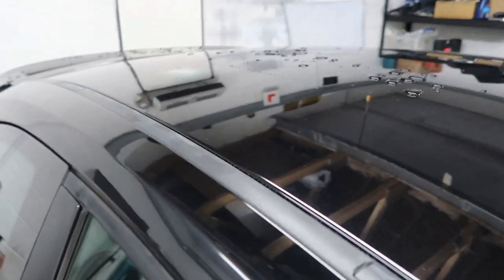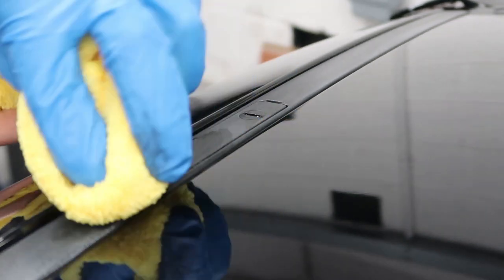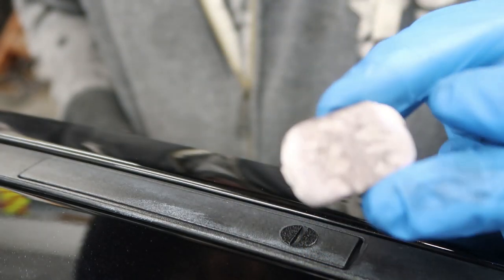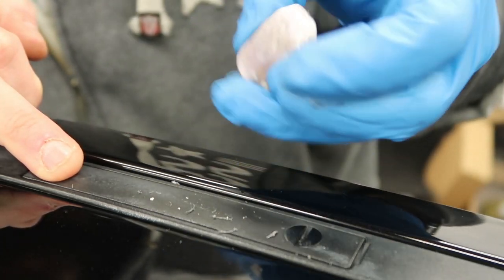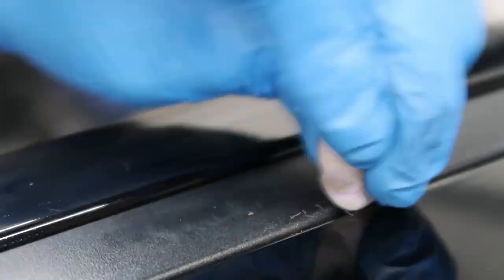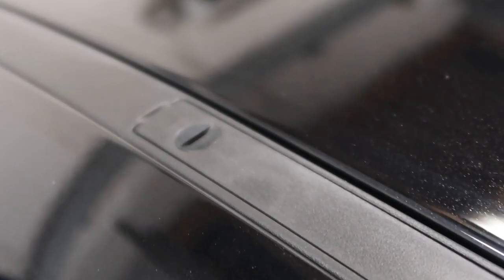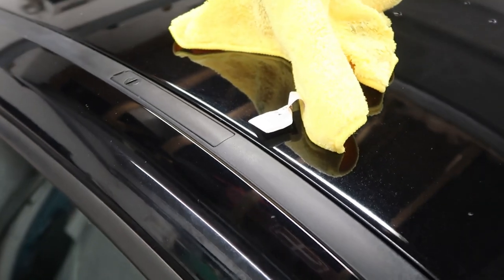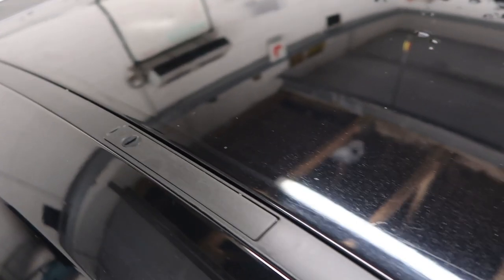HOW TO REMOVE WAX/POLISH FROM PLASTIC TRIM || A quick trick!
So in today's video, i wanted to show you guys a trick that i use for removing wax/polish residue from plastic trim.
It is a really simple little trick but does a really great job of cleaning up plastics and the best part is, you probably won't even need to go out and buy anything as i bet you have one in the house :)

If you guys are interested in purchasing any of the products I use in the videos, please click on the links below to any of the products or equipment that I use. I have linked them for both UK and US viewers. All the help I can get towards building the channel is very much appreciated!

  Products & Equipment for UK viewers:

Equipment:
Canon 6d mk2
Canon EF 24-70 mm f/4L IS USM lens, Black
Canon G7X mk2
Bissell SPOTclean Pro
Drill Brushes
RØDE VideoMic GO On Camera Microphone

Products:
Meguiar's ScratchX 2.0
Meguiar’s Ultimate compound
Meguiar's Ultimate All Wheel Cleaner
Autoglym Polar Blast, 2.5 L
Auto Finesse Caramics Paintwork Protection
Meguiar's Ultimate Interior Detailer
Meguiar's Detailer All Purpose Cleaner
Meguiar's Supreme Microfibre Drying Towel Extra Large
Car Detailing brushes
Meguiar's Ultimate Car Wash & Wax

  Products & Equipment for USA viewers:

Equipment:
Canon EOS 6D Mark II Digital SLR Camera Body
Canon EF 24-70mm f/4.0L IS USM Standard Zoom Lens
Bissell 3624 SpotClean Professional Portable Carpet Cleaner
Drill Brush set
Rode VideoMic GO Light Weight On-Camera Microphone

Products:
Meguiar's Ultimate Compound
Meguiar's G10307 ScratchX 2.0
Autoglym White 2.5 l Polar Blast
Auto Finesse Citrus Power Bug and Grime Remover
Meguiar's Ultimate Interior Detailer, 15.2 oz
Meguiar's Detailer All Purpose Cleaner 1 Gallon
Meguiar's Microfiber Drying Towel
Detailing Brush Set
MEGUIAR'S Ultimate Wash & Wax
MEGUIAR'S Ultimate Paste Wax
Meguiar's Ultimate Quik Wax

Follow me for weekly updates on what’s coming up on the channel